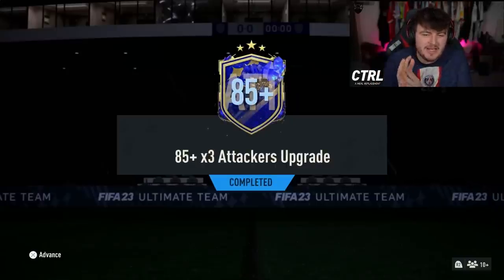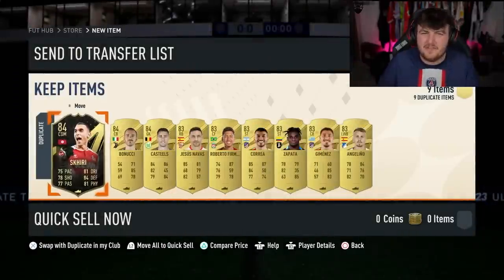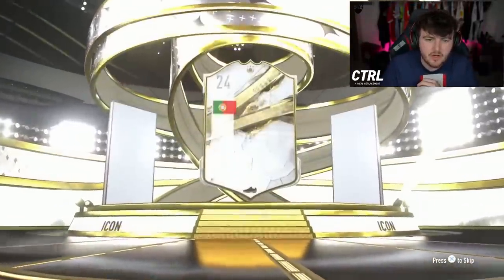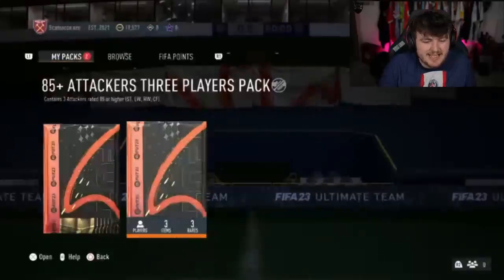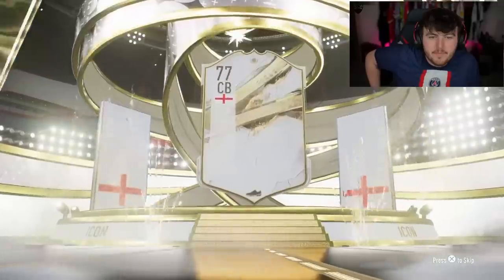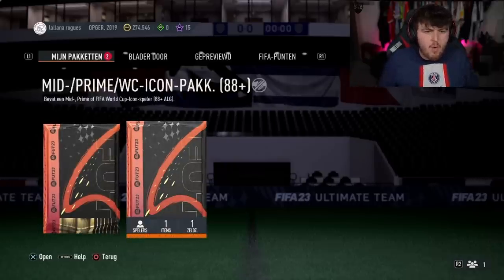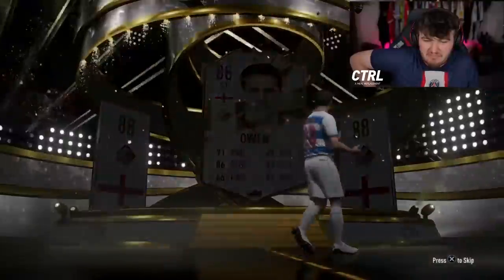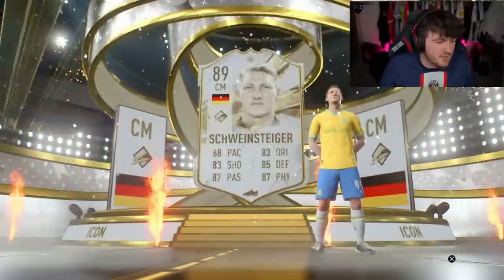25x 88+ PRIME MID OR WORLD CUP ICON PACKS!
Fifa 23, Ultimate team, Icon packs, 88+ prime mid or world cup icon, prime, mid, world cup, 88, icon, pack, guaranteed, insane pack opening